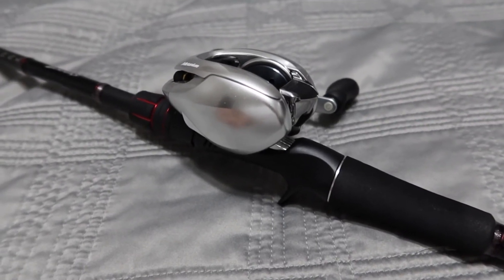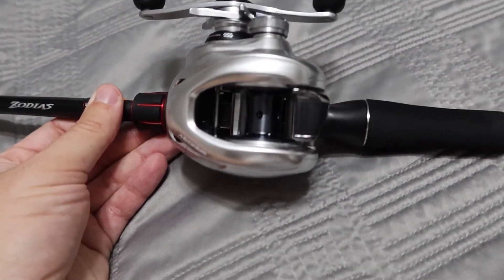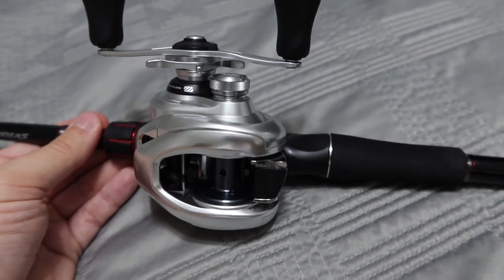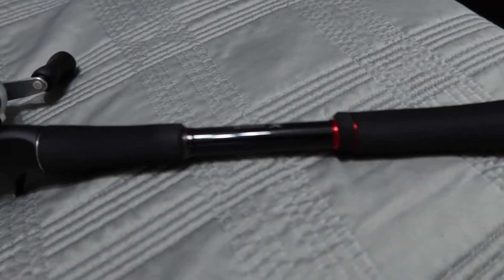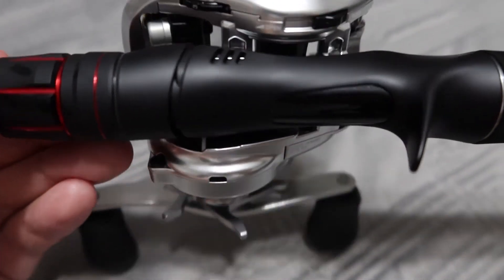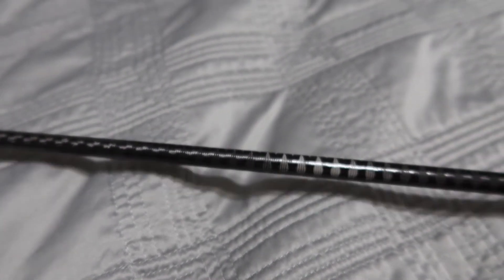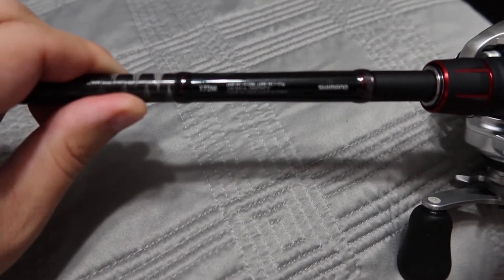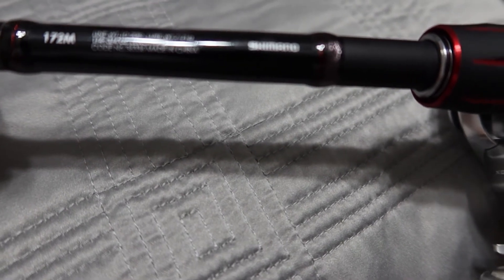What rod did I pair with my Shimano Metanium reel?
I just got my new rod in for the Shimano Metanium reel and wanted to share.